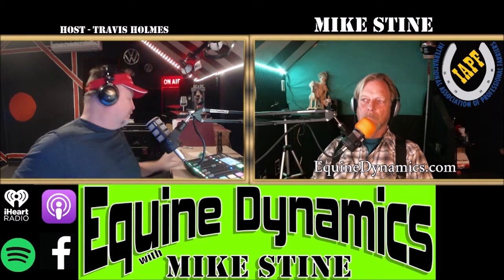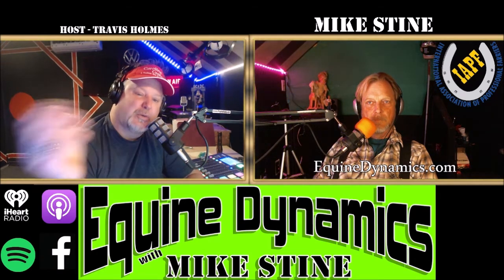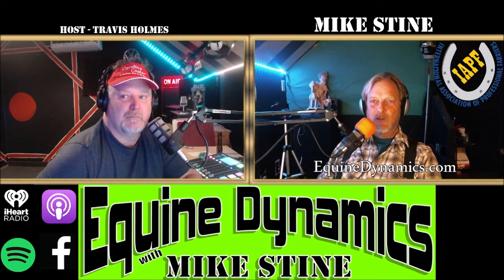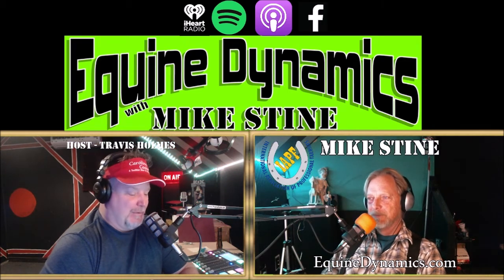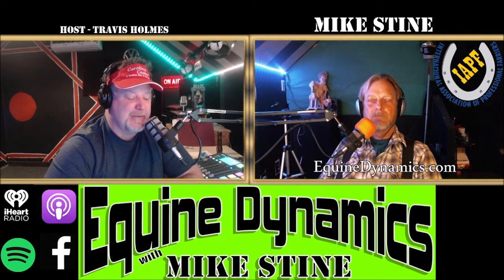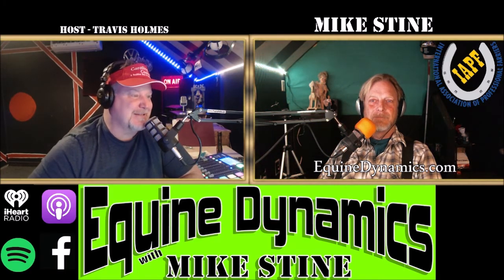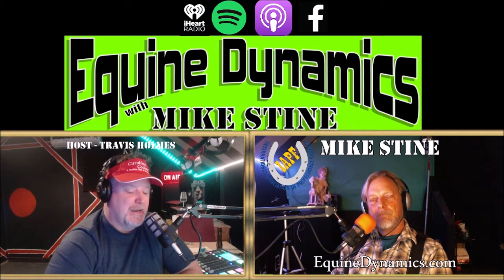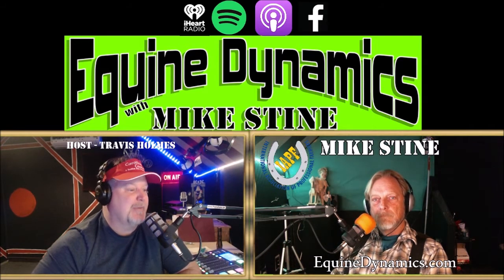S1E11: Watch Your Bananas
This Episode: First Aid for Laminitis - Looking at Hoof X-Rays - Eliminate Leverage - Provide Support - Vet's vs Farriers - Bell Boots